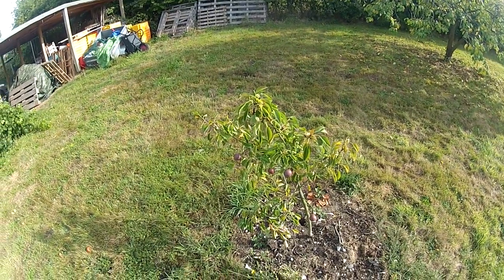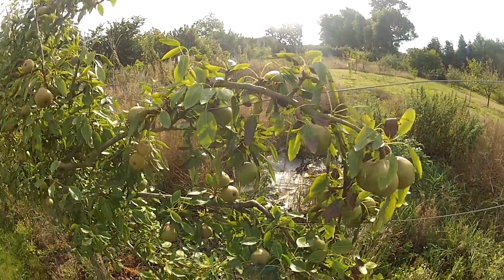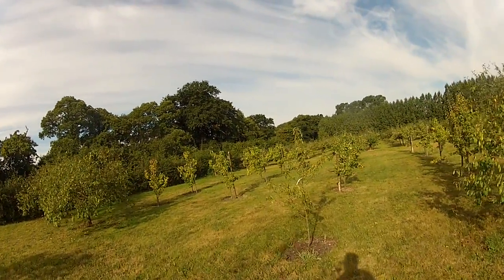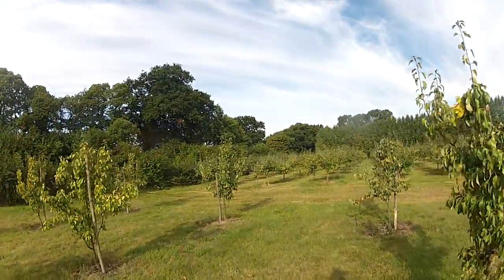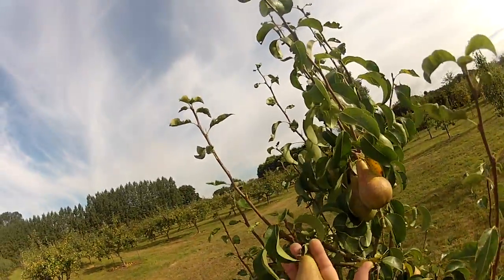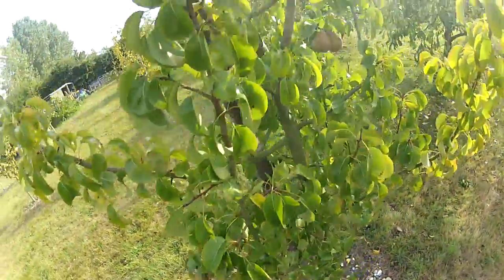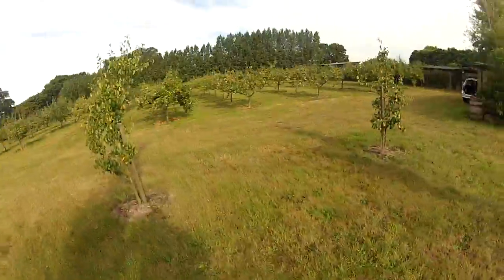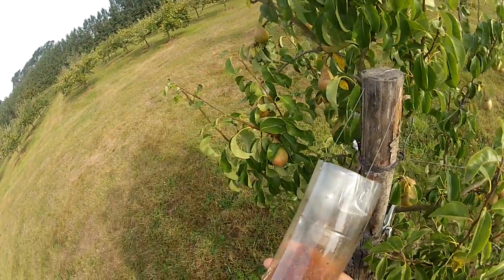Orchard walk 10th September pears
A quick look at our pears. 2012 was an appalling cold and wet year, we only had a few pears, they were all Concorde. This year we had a very cold March and a late spring, then a summer drought. Much of the fruit is small.

Of our pears, Concorde has by far the best crop this year. It is s lightly better than Conference, and far better than Beurre Hardy or Doyenne du Comice. The latter pears have a better flavour, and can crop heavily in a good year, but here we have Concorde cropping well in 2 bad pear years in a row. not a very scientific trial, but good enough to inform my advice. Concorde is a Conference/Comice cross and I would say tastes better than Conference but crops better than either parent. Self fertile too. A winner IMHO especially for the backyard orchard with only one pear tree.